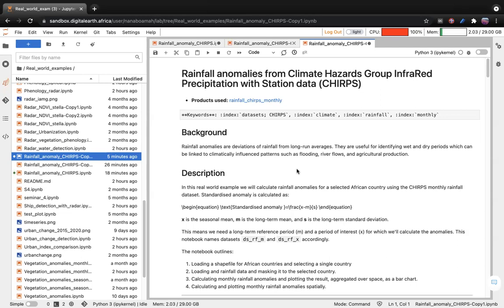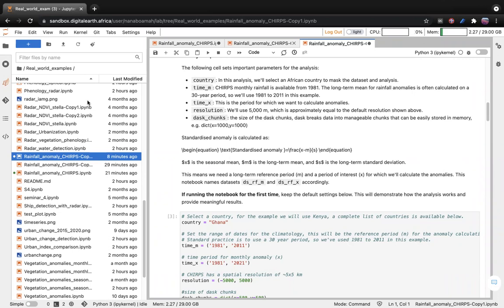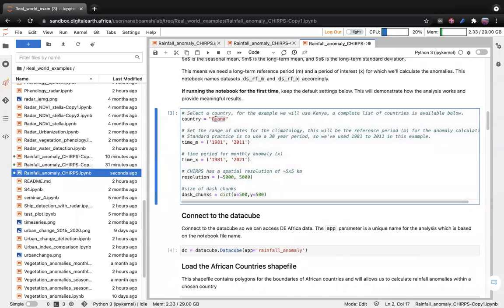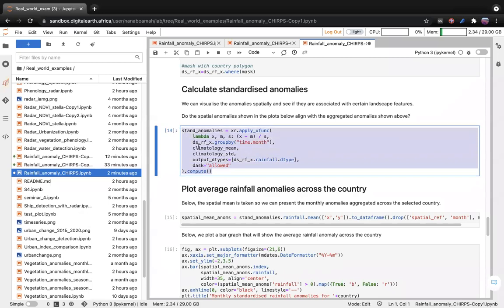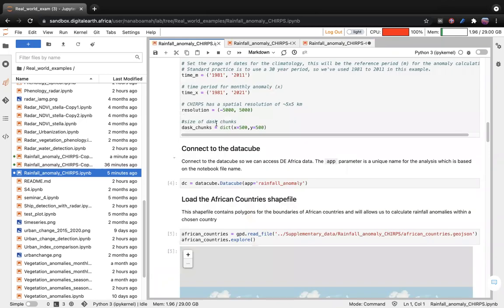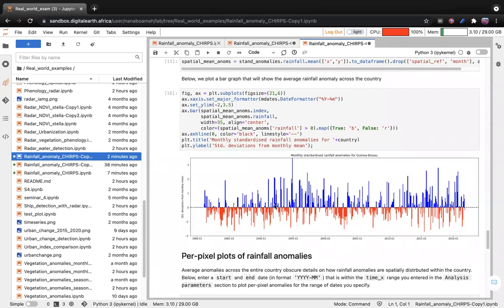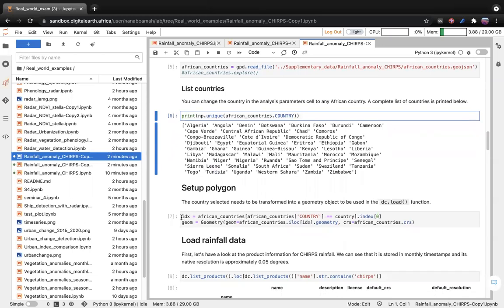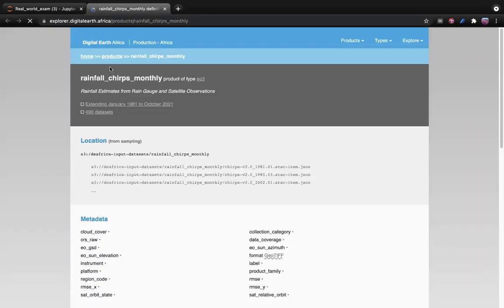Live Session 61 - 24 November 2021 Rainfall anomalies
Digital Earth Africa Live Session #61 - Rainfall anomalies held on 24 November 2021 (English)

During this session Digital Earth Africa technical Manager, Edward is flying us through the rainfall anomalies notebook that can used in parallel to phenology, NDCI or water extent related notebooks. This notebook uses the CHIRPS dataset. The Climate Hazards Group InfraRed Precipitation with Station data (CHIRPS) is a 35+ year quasi-global rainfall data set.  Monthly rainfall can be accessed and visualised on Digital Earth Africa Maps:

 Rainfall anomalies : Background

Rainfall anomalies are deviations of rainfall from long-run averages. They are useful for identifying wet and dry periods which can be linked to climatically influenced patterns such as flooding, river flows, and agricultural production.
Description

In this real world example we will calculate rainfall anomalies for a selected African country using the CHIRPS monthly rainfall dataset. Standardised anomaly is calculated as:

x is the seasonal mean, m is the long-term mean, and s is the long-term standard deviation.

This means we need a long-term reference period (m) and a period of interest (x) for which we'll calculate the anomalies. This notebook names datasets ds_rf_m and ds_rf_x accordingly.

The notebook outlines:

    Loading a shapefile for African countries and selecting a single country
    Loading and rainfall data and masking it to the selected country.
    Calculating monthly rainfall anomalies and plotting the result, aggregated over space, as a bar chart.
    Calculating and plotting monthly rainfall anomalies spatially.